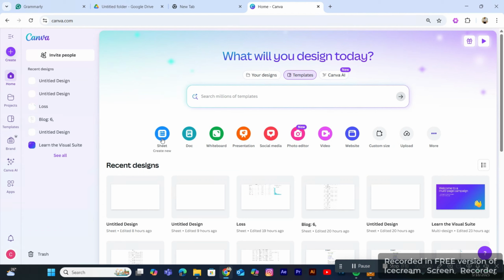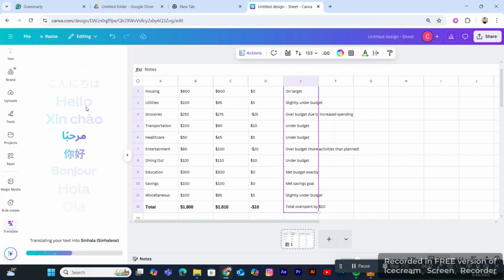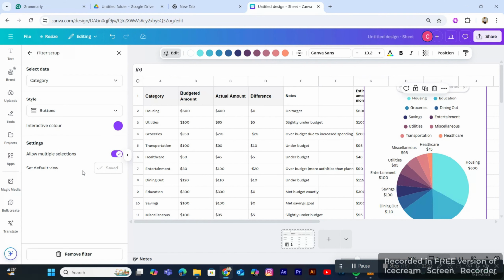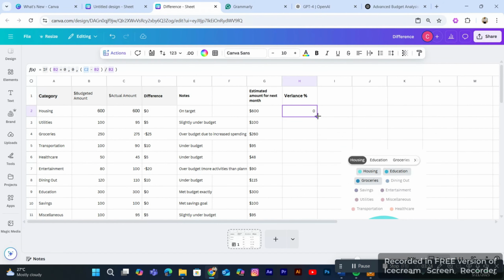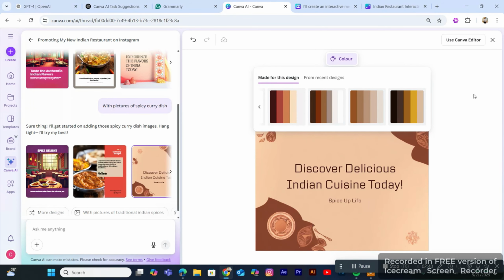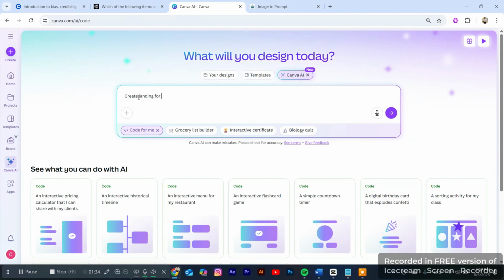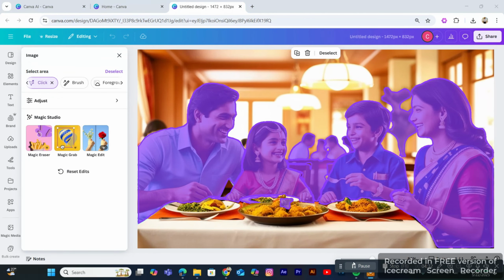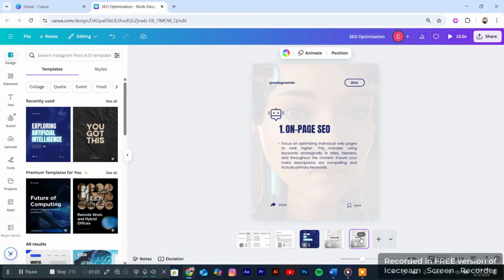NEW Canva Features You HAVE TO know about! (Canva Create 2025)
Say goodbye to tedious design work and hello to your new AI-powered creative partner! With the latest Canva Update, creating stunning visuals is easier than ever. This canvatutorial will guide you through the groundbreaking AI features just rolled out. We'll show you howtousecanva's new tools that will revolutionize your workflow. Whether you're a seasoned designer or a busy entrepreneur, this update to Canva is a game-changer. Get ready to explore the power of CanvaAI!